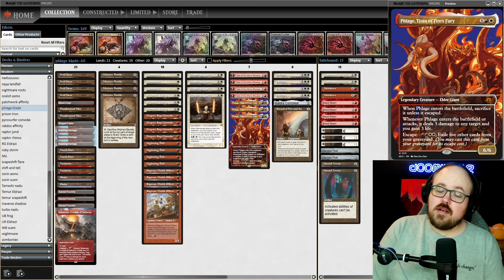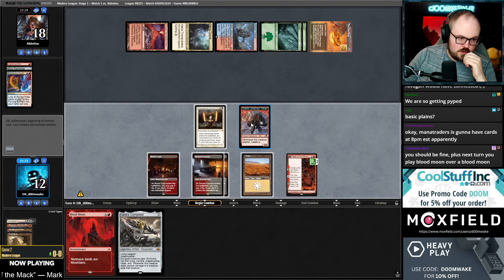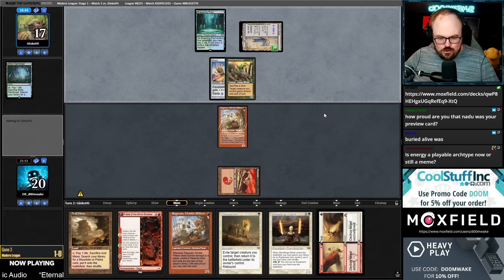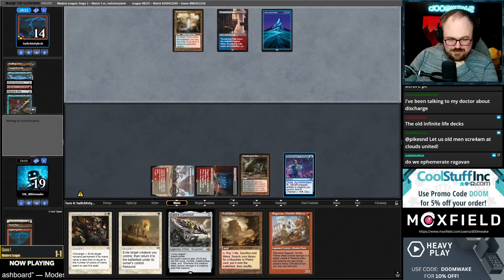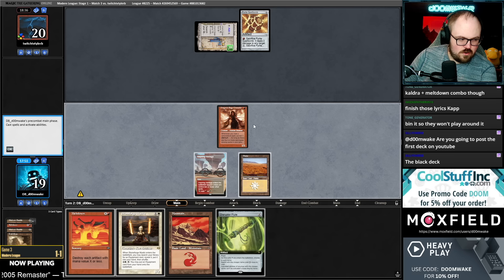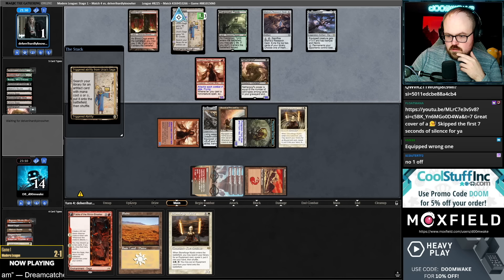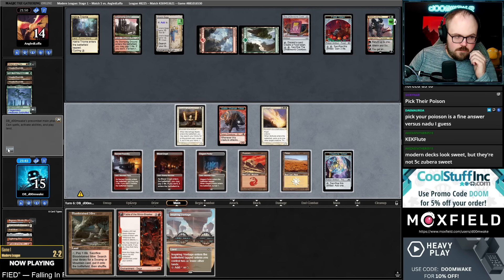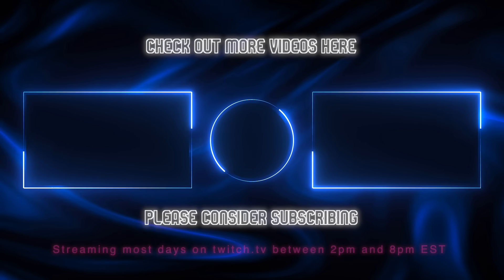Is this the BEST way to play Boros? | MH3 MTGO Modern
Boros received some new toys with energy from MH3. But that’s been played a lot and we know it’s good, so I wanted to try something different here. This deck aims to take advantage of Fable to fuel Escape on Phlage and generate value with the other good boros creatures in the deck. Is it better than energy? Maybe not, but I’m glad we tried another build! Let me know what you think and what you want to see more of in the comments below!

Match Timestamps:
00:00 Intro
04:12 Match 1 - Scapeshift
10:54  Match 2 - Nadu
26:54 Match 3 -  Grinding Station Combo
43:56 Match 4 - Jund Saga
53:09 Match 5 - Gruul Midrange
1:06:01 Recap

Post League Decklist:
4 Arid Mesa
1 Blood Crypt
2 Bloodstained Mire
4 Dragon's Rage Channeler
1 Elegant Parlor
3 Ephemerate
4 Fable of the Mirror-Breaker
3 Inspiring Vantage
1 Kaldra Compleat
4 Lightning Bolt
2 Marsh Flats
4 Mishra's Bauble
2 Mountain
3 Phlage, Titan of Fire's Fury
2 Plains
3 Prismatic Ending
4 Ragavan, Nimble Pilferer
3 Sacred Foundry
1 Sokenzan, Crucible of Defiance
4 Solitude
4 Stoneforge Mystic
1 Sword of Fire and Ice

SIDEBOARD:
4 Blood Moon
2 Containment Priest
2 Cursed Totem
2 Disruptor Flute
2 Meltdown
3 Wear/Tear

See a deck you like?

Editor: Ryan Estrada - CreativeRX LLC.